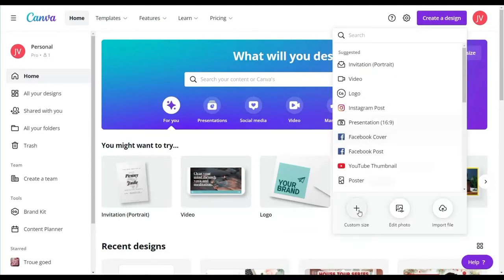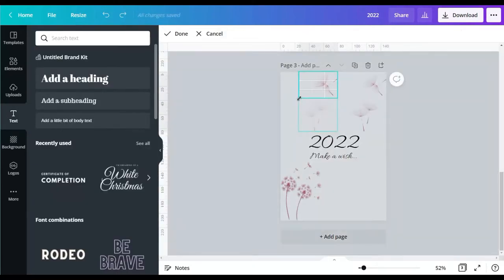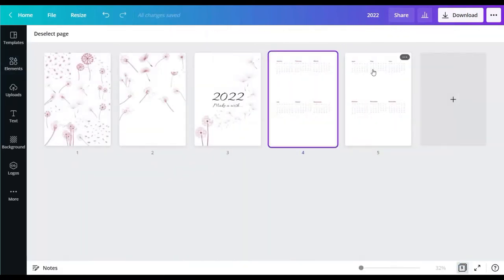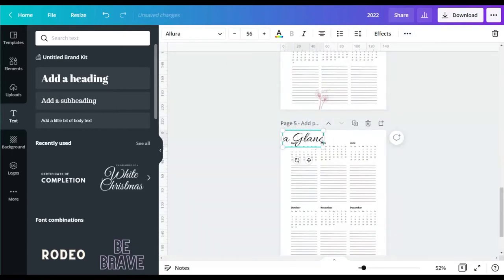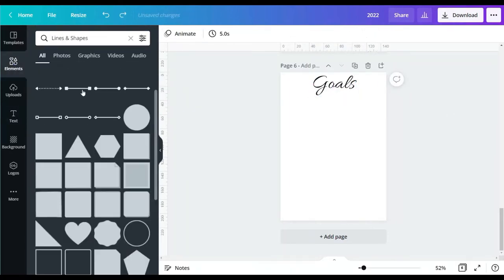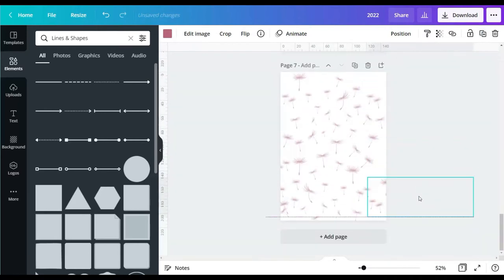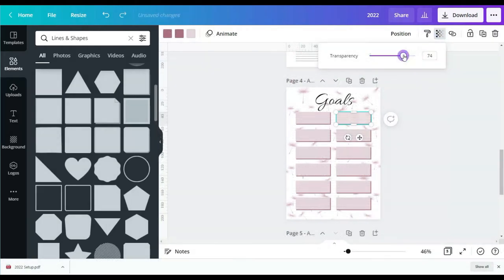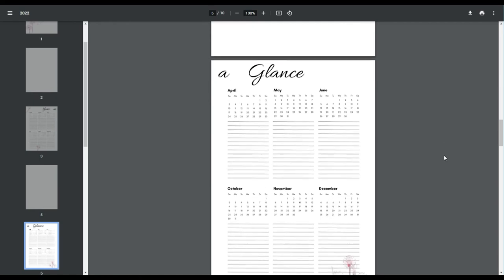2022 PRINTABLE PLANNER Setup ~ Plan With Me CANVA Tutorial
2021 is at its end. It's been an...interesting year. Some of you experienced hardships and some great success and joy in the past year. Now It's time for us to reset, start fresh, and plan for 2022. Let's setup this year for success. Make a wish, and then make it come true.

For my 2022 setup, I went with pink dandelions for the theme. I wanted something simple and beautiful and I think dandelions fit that idea perfectly. I created a cover page, a year at a glance, a goals spread, and a master task list spread.